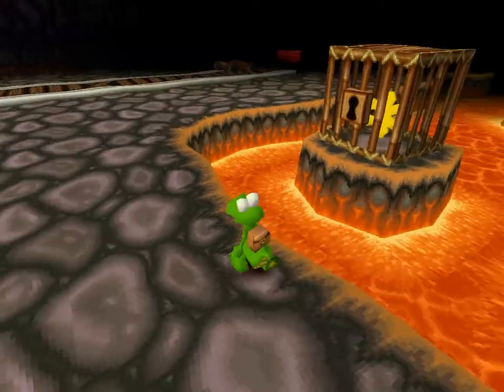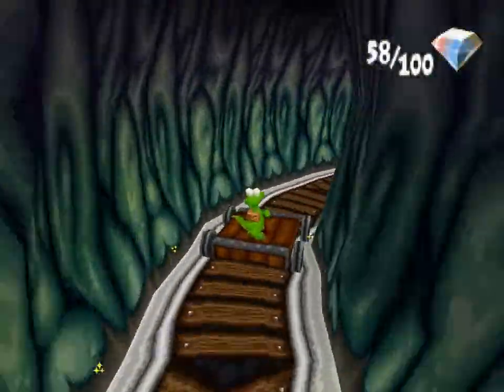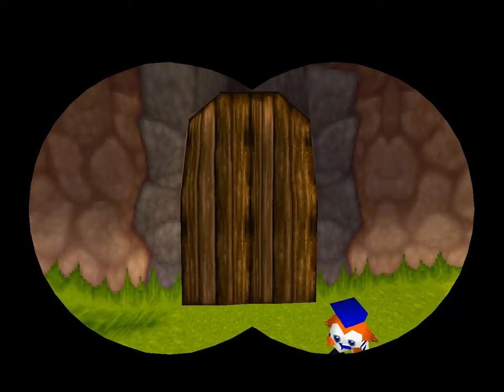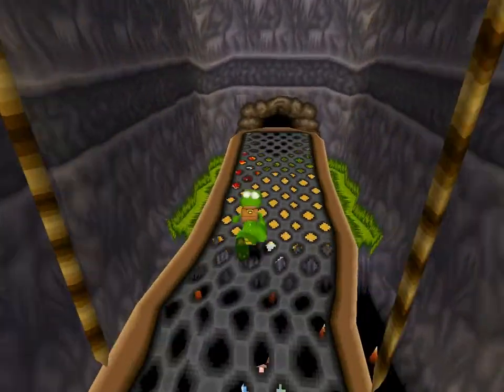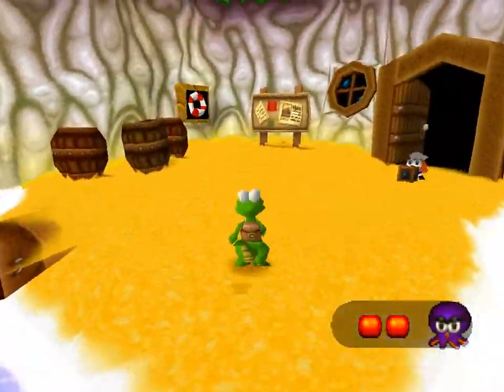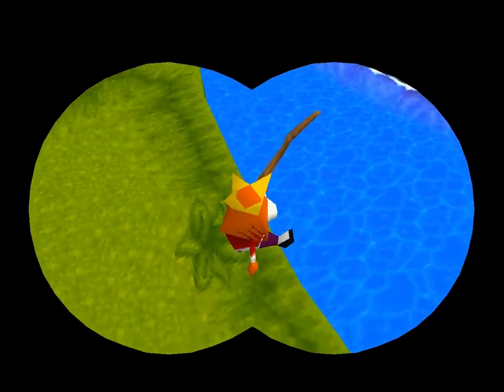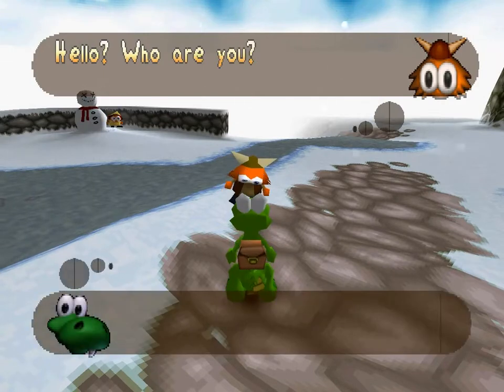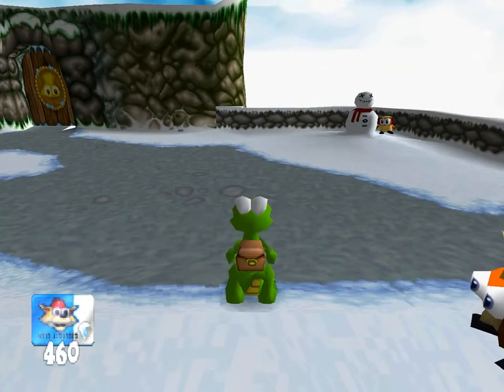Let's Play Croc 2: 04: Sailor Seige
Technically, the Sailor Village King does say he hopes Croc finds his Mom and Dad, but otherwise there is no other indication until you reach the next village.

This episode contains coasting, mad customers, skelemen, tiredness, cover art, and self-sufficient Gobbos.

CROC'S TALE
Previously...

A baby Crocodile was found by the friendly Gobbos, cute little furballs who inhabit the Gobbos Islands.
Rufus, King of the Gobbos adopted the foundling, and with the help of the rest of the tribe, raised him, teaching him the ways of the Gobbos.
All was well until, one day, the evil magician Baron Dante arrived in the valley where the Gobbos lived. Dante was a miserable magician who took great pleasure in inflicting pain and suffering on others. Sickened by the happy Gobbos, he and his rampaging Dantinis swept into the Gobbo Valley capturing the Gobbos. King Rufus was taken by Dante himself and kept in a cage inside his Tower of Terror.
Croc managed to avoid capture but was left all alone. He knew he had to try to help the Gobbos any way that he could and that he must save the King from Dante.
After many adventures, Croc succeeded in freeing the Gobbos, defeating the Baron and saving King Rufus! Everything was back to normal in Gobbo Valley and young Croc was everyone's hero!

Now...

With Dante gone, Croc and the Gobbos have resumed their lives of playing and having fun, but meantime, not too far away, evil Dantinis plot the return of Baron Dante! Unfortunately an unlucky Inventor Gobbo is captured when he witnesses Dante's return.
One day, while Croc was playing on the beach, Croc found a bottle at his feet. He picked it up and, inside, found a message with a baby crocodile footprint on it. The message explained that the senders were looking for their long-lost son.
Croc was amazed! He took the message to King Rufus who read it and thought to himself and eventually told Croc that he would need to go to a far away land where there were other Gobbos who might be able to help him to find his parents!
With that, all the Gobbos help to make a see-saw that can catapult Croc all the way to the distant mainland, where his search can begin!